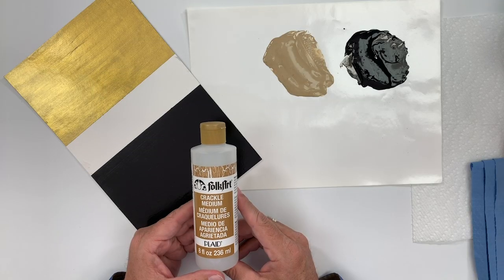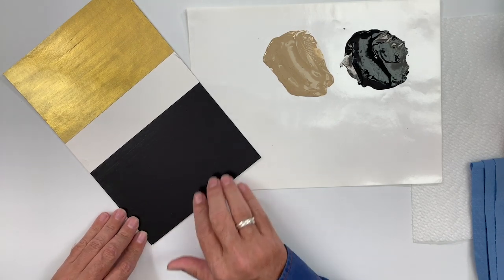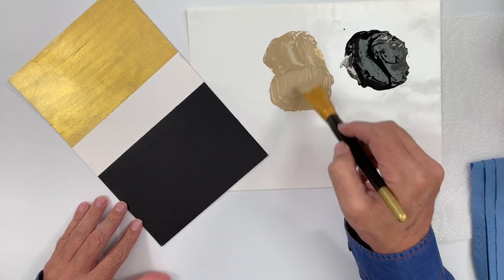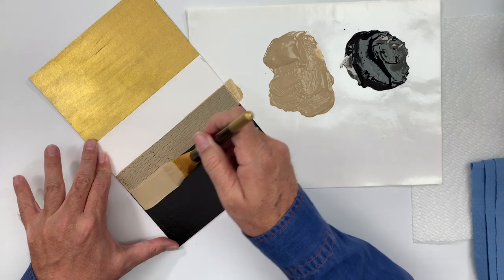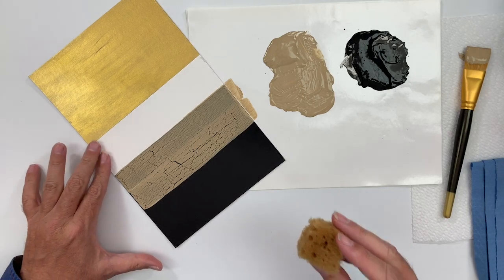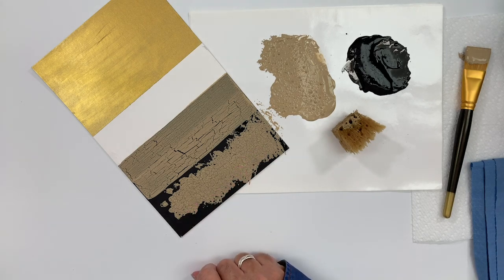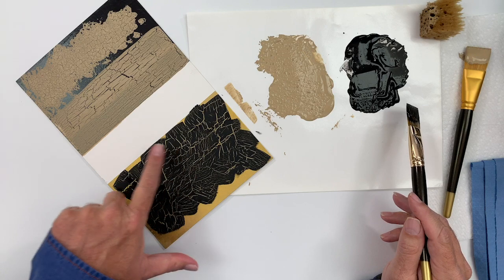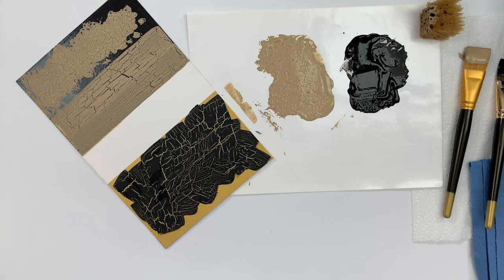Let's Paint Skill Builder Crackle Medium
In this Skill Builder, Andy introduces us to the crackle medium for that perfect weathered finish to your artwork